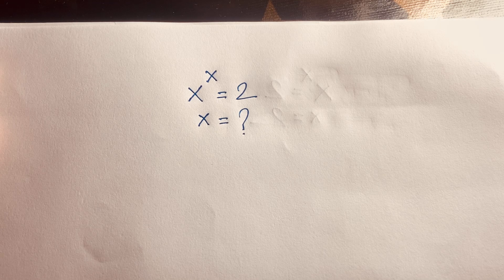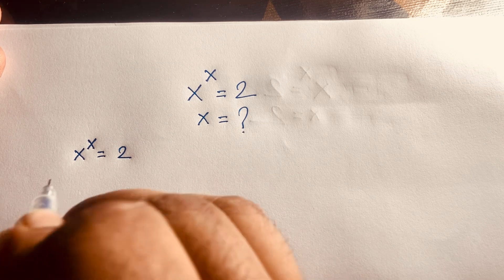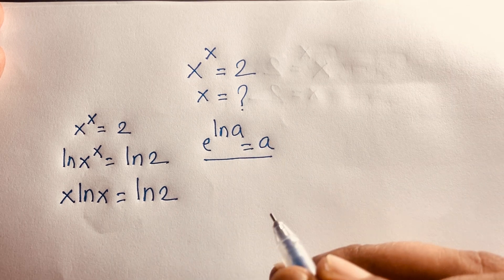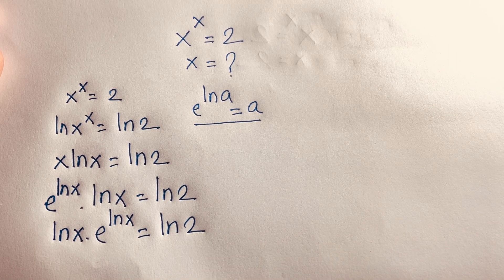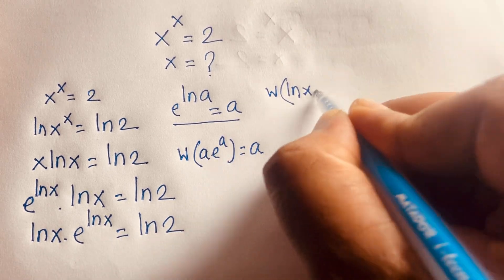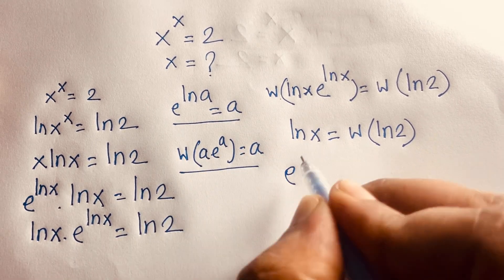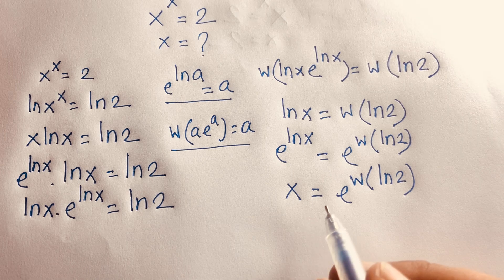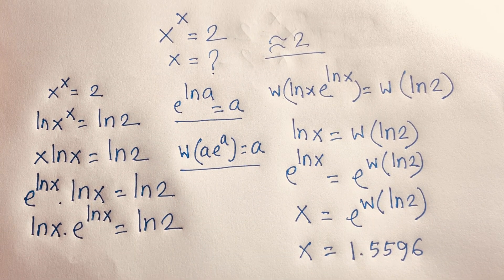X=? | Can You Solve? Maths olympiad.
A Wonderful exponential equation solve.  x^x =2